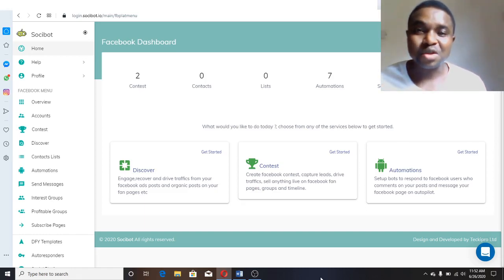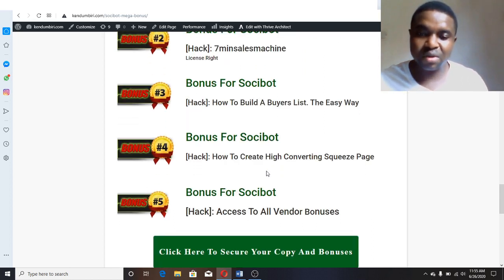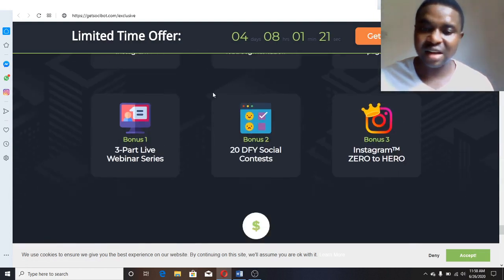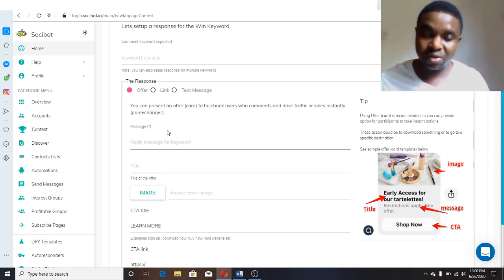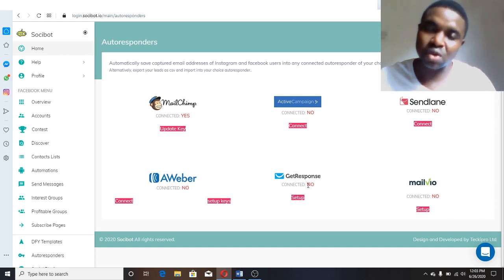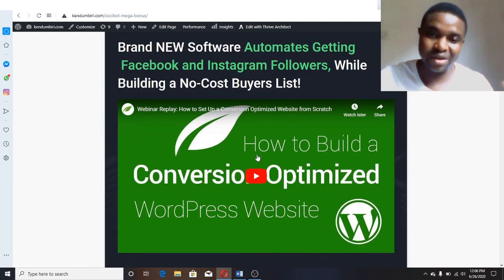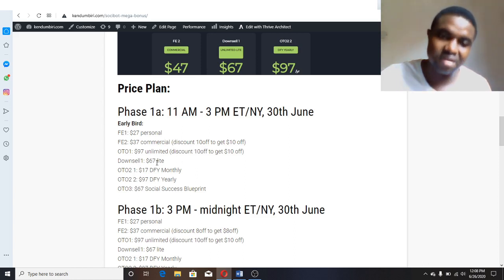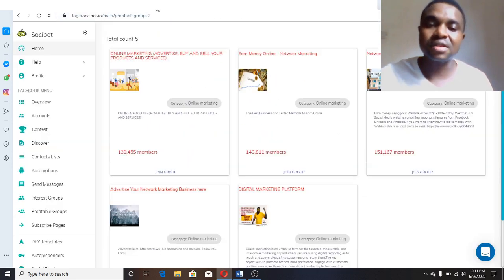Socibot Review 🌳 Discount 🌳 Premium Bonuses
In this Socibot review, I will walk you through, everything you need to know so that you can decide on whether to pick up Socibot for yourself.

I will also walk you guys through all the Socibot  process, OTOs, pricing plans, and Upsells. I can assure you that by the end of this video you will be able to decide if Socibot is legit or not.

What is Socibot
Socibot is the ULTIMATE social media automation tool. If you’ve ever wanted to generate leads and sales passively - this software will make it happen! It works by combining the power of engagement and automation, to land right in your customer’s messenger inbox. Nothing like this exists in the market, and we are about to change the social game!

Socibot is the ONLY “All-in-One” System To:
Discover: New traffic and leads that are laser-targeted & hyper-responsive
Recover: All lost traffic and leads that ever commented on your Facebook™ Ads, Facebook™ Organic Posts, Instagram™ Ads, And Instagram™ Organic Posts with just 1-click
Engage: Direct message everyone that liked and comment on your Instagram™ & Facebook™ ads and post
Monetize: Send traffic to anywhere you like - generate leads and sales

Socibot key points:
100% Beginner Friendly
Includes COMPLETE Training
Run Free Social Contests On Facebook™ and Instagram™
Auto Add Respondents To Your Instagram™ and FB™ Messenger List
Manage Your Ads, Facebook™ And Instagram™ Posts From One Dashboard.
Stop Spending on Paid Traffic, Get in Front of REAL Buyers